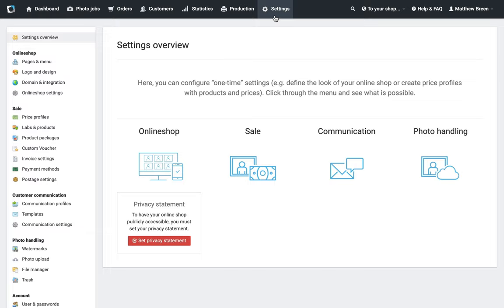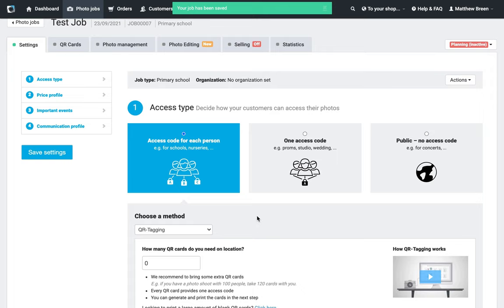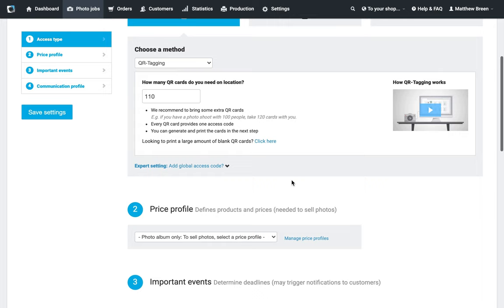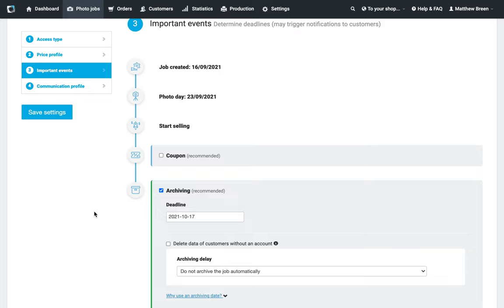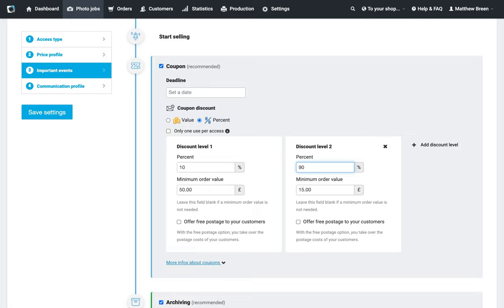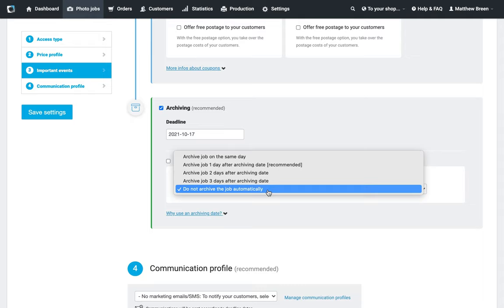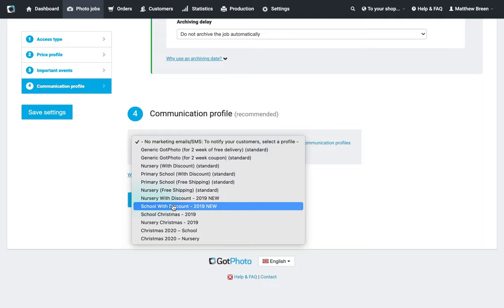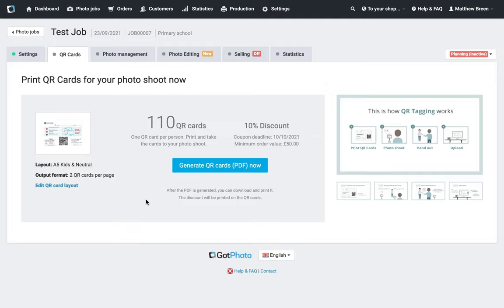Creating A Job - Settings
Sales Manager Matthew takes you through every step of creating a job and tweaking its settings.

Save time by managing your workflow and sales from one place, with GotPhoto - the most advanced online sales system for photographers. Because less time behind a desk means more time behind the lens. Have your questions answered on an individual call with Matthew

For another questions or to get help with a specific issue, take a look at our HelpCentre